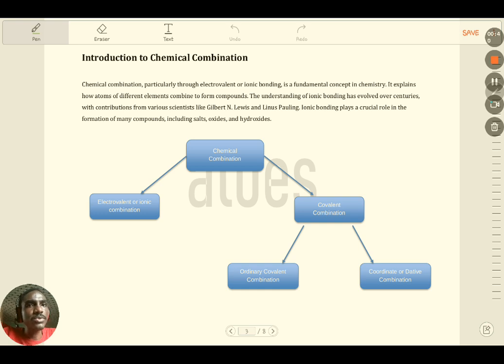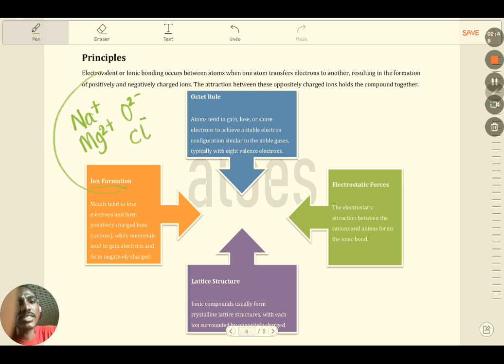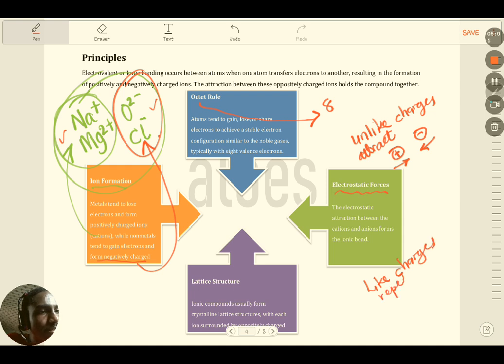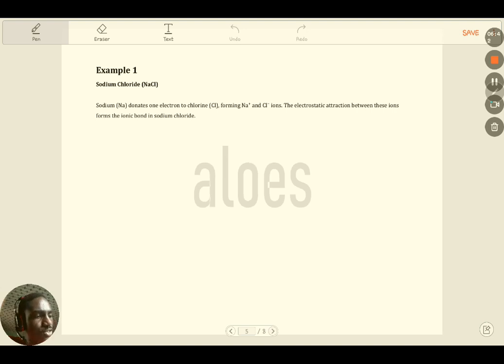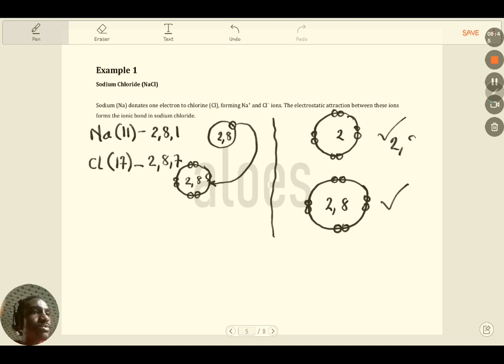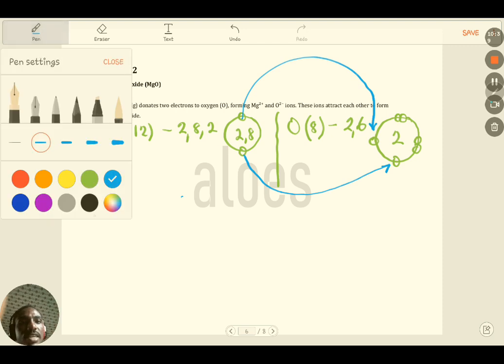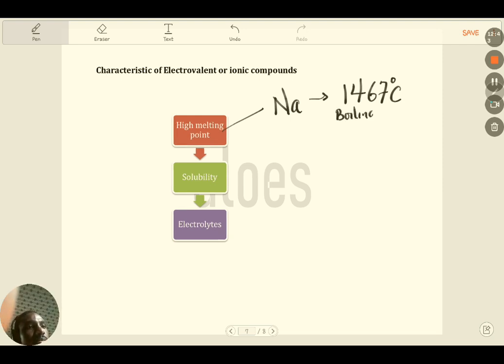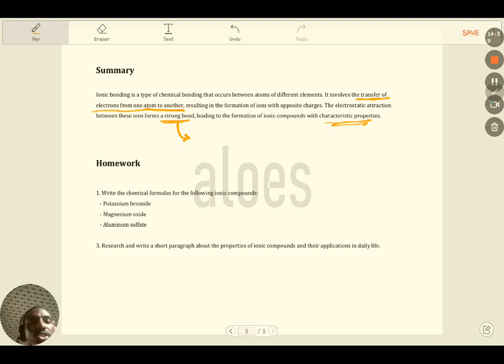Chemical Combination: Exploring Ionic Bonding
In this video, we will delve into the concept of chemical bonding, specifically focusing on electrovalence or ionic bonding. I will explain how atoms of different elements combine to form compounds and the role of ionic bonding in the formation of various compounds. We will discuss the principles of ion formation, the octet rule, and the electrostatic forces that govern ionic bonds.